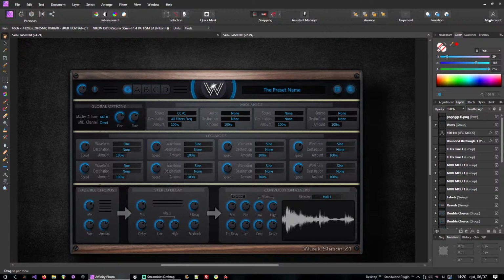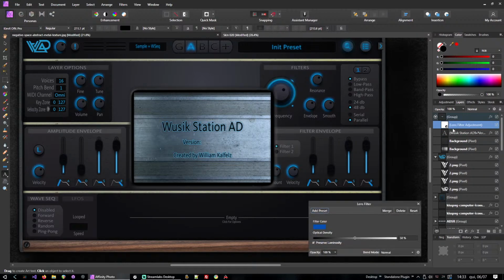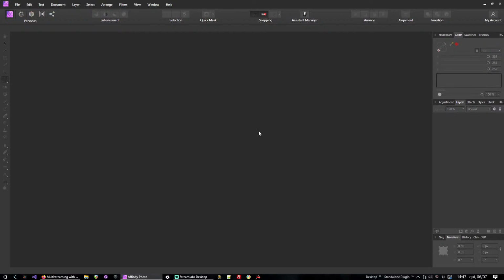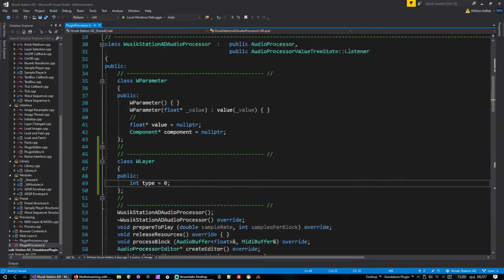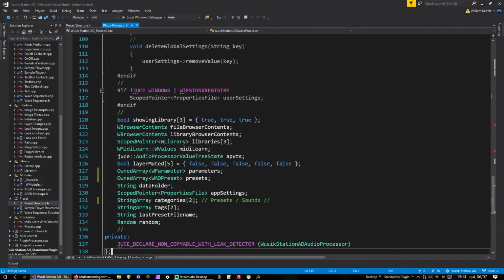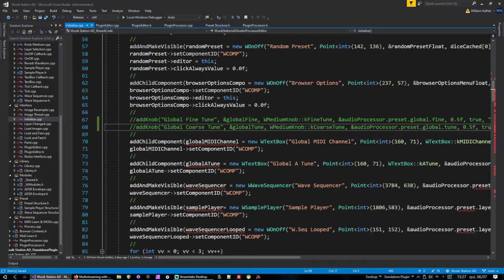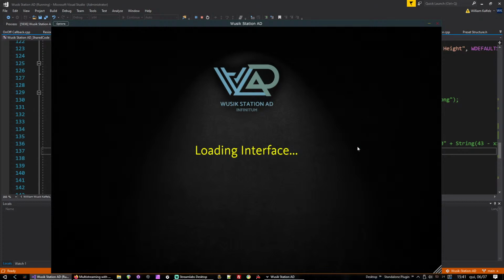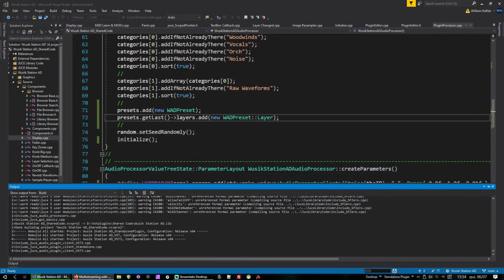Multistreaming with Restream.io